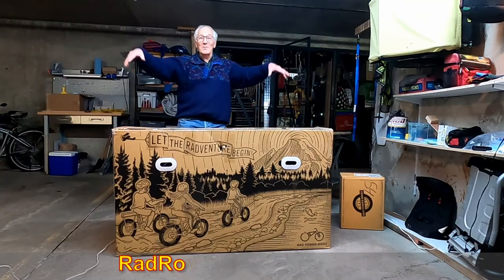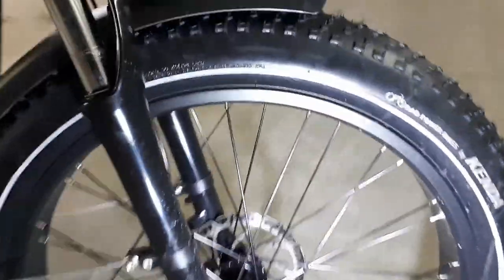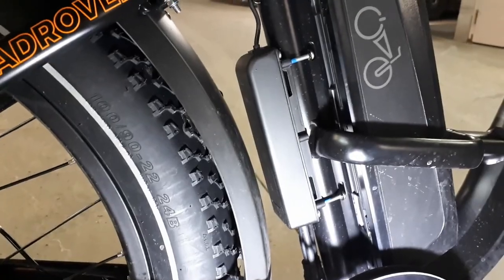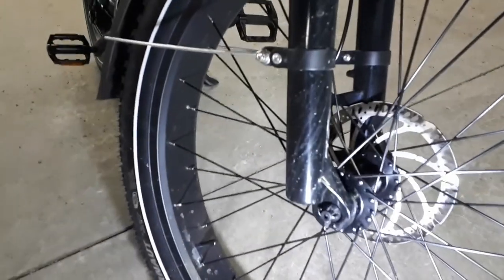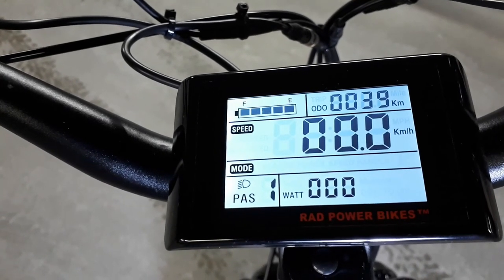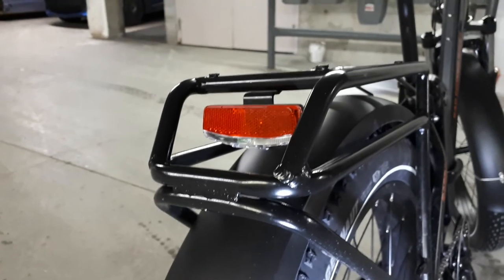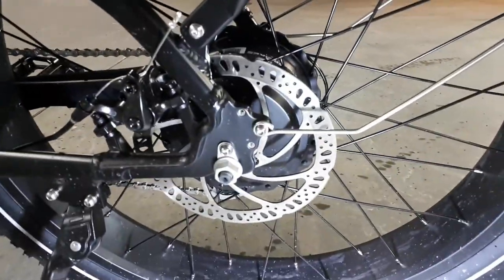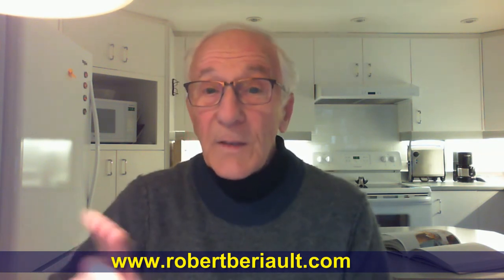The Non Unboxing Radrover Fat Bike Review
I just got my RadRover Fat Bike last week and I must tell you all about it. However, because I hate unboxing videos, I won't impose that torture upon you, so I get right to the point and go over the bike from end to end with you in just a few minutes.